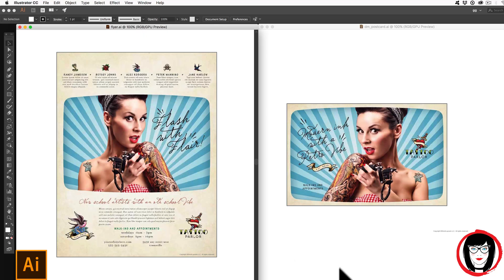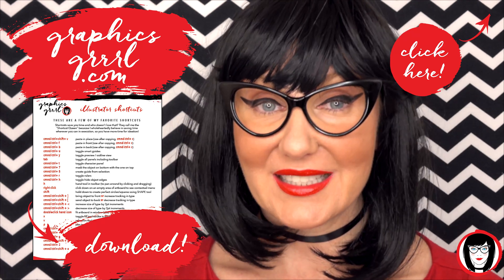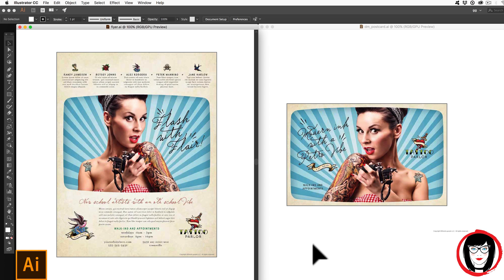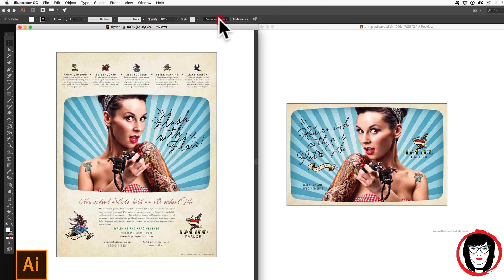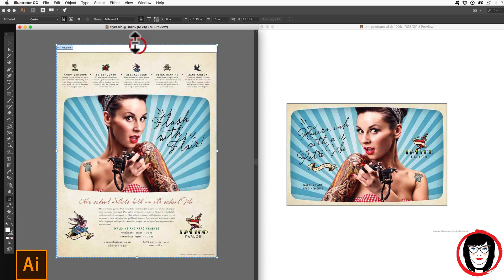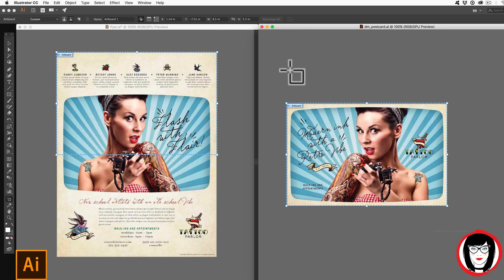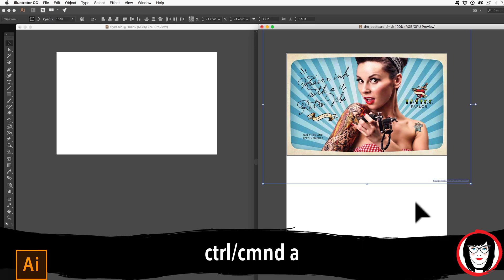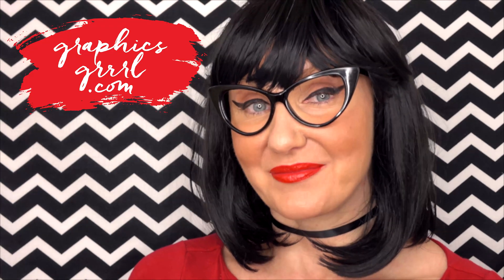How to resize layouts' canvas in Illustrator!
One of the reasons why Adobe Illustrator is my favorite graphic design program is because I can create artwork one time and then repurpose it for other layouts by easily resizing the canvas and reusing the elements.

This is possible because, other than scaling up photos or other raster images, artwork in Illustrator is vector-based and can be resized with no loss in quality.

You can convert a flyer layout into a postcard or a business card into billboard for that matter and you can do it all in one file with multiple artboards or make each their own.

In this video, I show you how you can do both so you can begin getting multiple outputs from a one-time creation!

Learn how to put an image into a shape or text by creating a mask here:

I've been an art director for over 20 years and a graphics instructor for over 15. I've worked at design agencies, in-house art departments and have my own freelance clients in addition to teaching at community colleges, trade schools and corporate training facilities. I teach from my real-world experience working with clients, copywriters and professional printers. My patient, thorough teaching style is the result of observing people–just like you–who are trying to learn or improve their skill in professional graphic design programs and principles.

And did you know you can get a FREE 30-DAY TRIAL OF ADOBE ILLUSTRATOR?

I am not being paid by Adobe, so if you find my channel helpful, please consider using my link when you sign up for the FREE 30-DAY TRIAL:

There’s no cost to you, but if you continue with the monthly subscription, I could get a small referral commission which will help me pay for my website, graphicsgrrrl.com. It’s a way for you to support my FREE design resources and tutorials in a way that doesn’t cost you anything! Thanks in advance for helping a grrrl out.